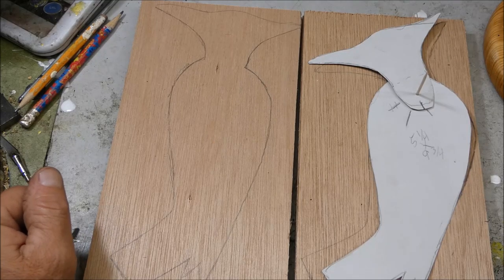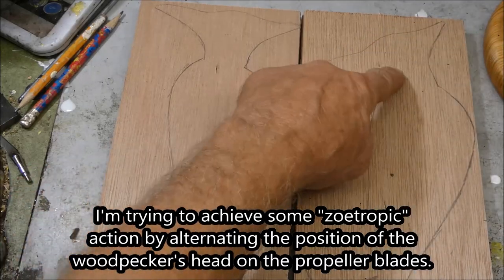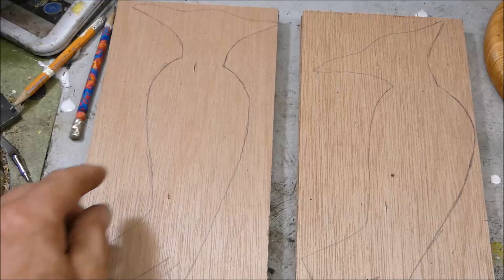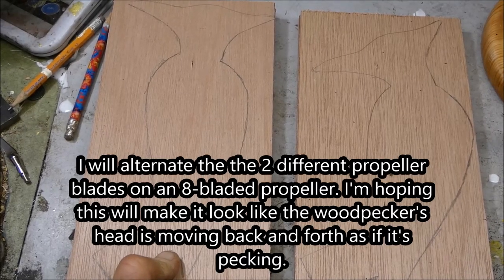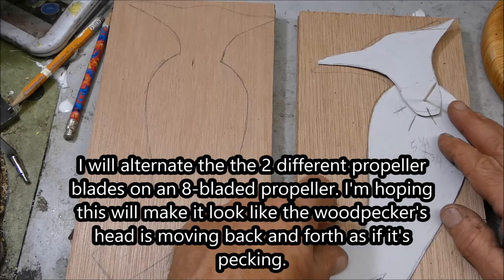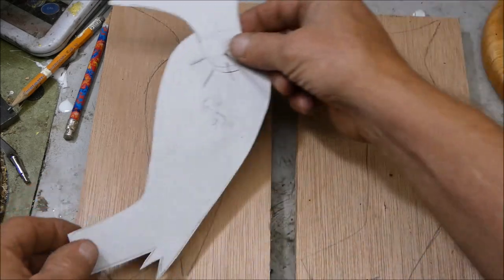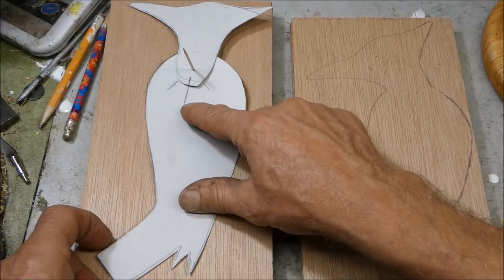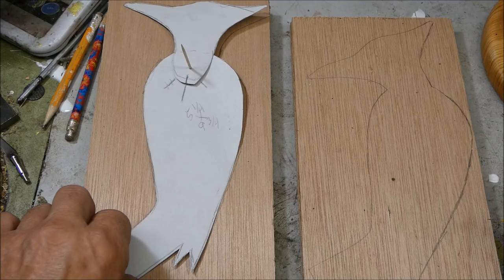Pileated woodpecker whirligig 8-bladed propeller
Hii friend! I was doing some experimentation while I constructed a propeller for a woodpecker whirligig, so I changed the head position on every other propeller blade in hopes it would it make it look like the bird is pecking. I'm not sure how well I achieved this effect, but I found it enjoyable to watch this propeller spin.
Music is Shenandoah by SalmonLikesTheFish.
Thanks for stopping by. Warm greetings from Wishram.

Todd